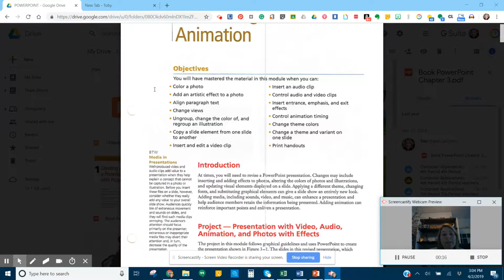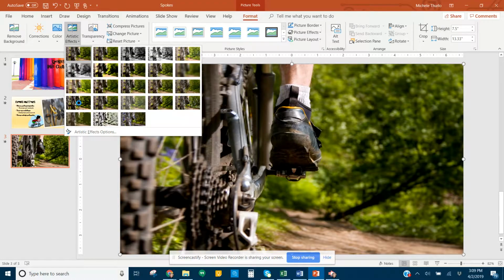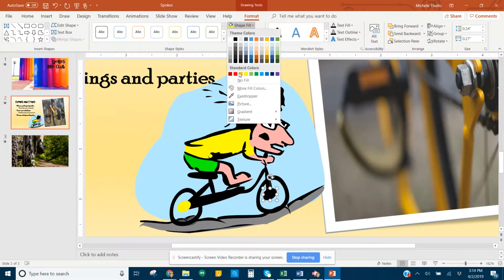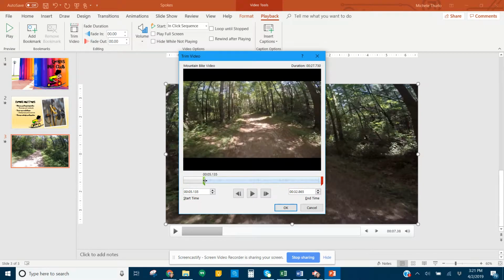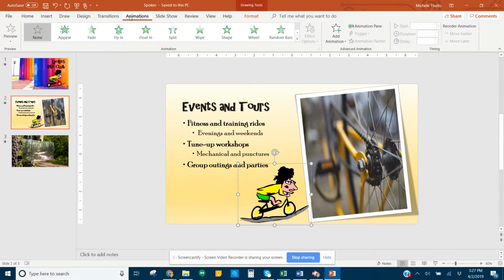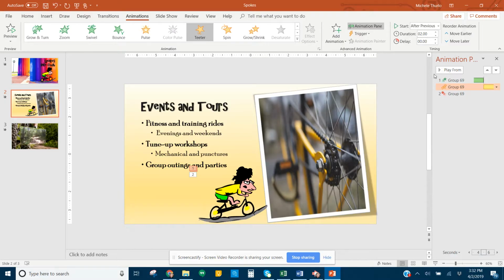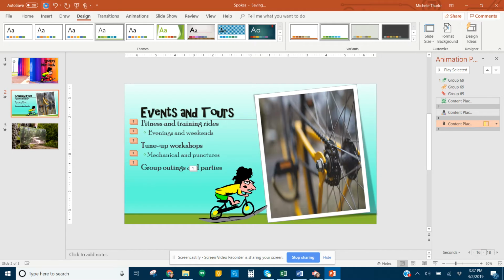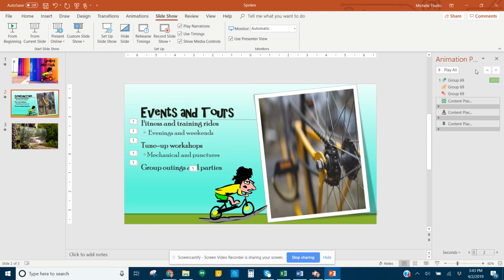Powerpoint 3 - Spokes Bike Club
Reusing a Presentation and Adding Media and Animation